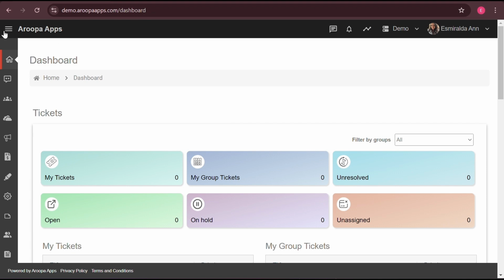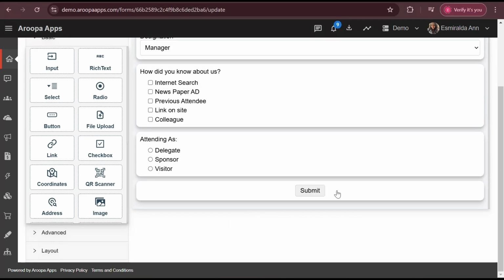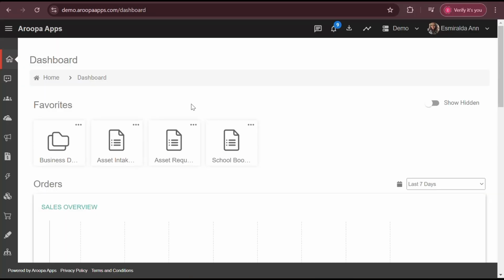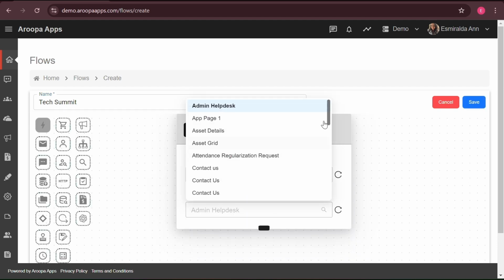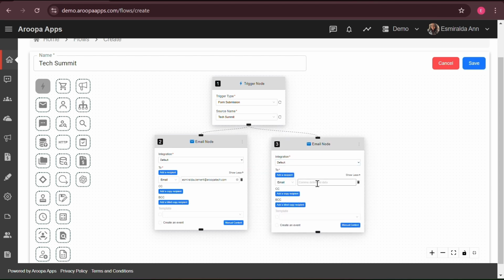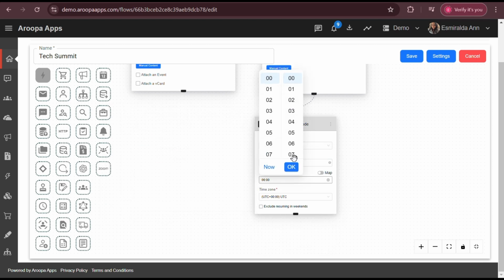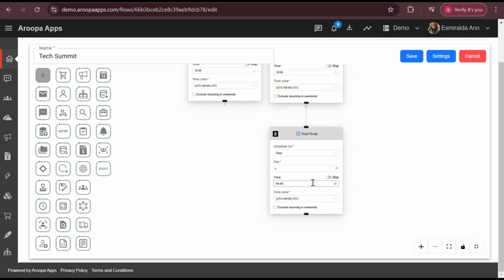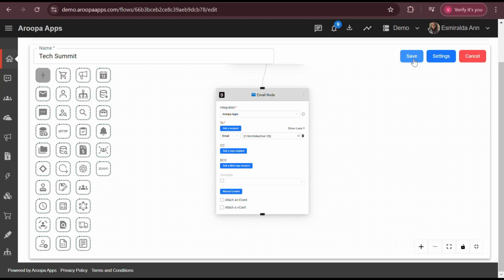How to Create an Event Registration Form with Workflows in Aroopa Apps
Learn how to create a professional event registration or RSVP form using Aroopa Apps! In this video, we’ll guide you through setting up a basic event registration form and show you how to use workflows to automate notifications and follow-up emails.

🔑 What You’ll Learn:

Step-by-step setup of an RSVP or event registration form.
How to configure workflows to send automated notifications at regular intervals.
Setting up follow-up emails to keep attendees engaged and informed.
Whether you're organizing a webinar, conference, or any event, Aroopa Apps makes the process seamless with its low-code platform.

💡 Why Watch?
Simplify your event planning by leveraging automation and beautifully designed forms. Aroopa Apps is the ultimate tool for streamlining event registration and communication workflows.